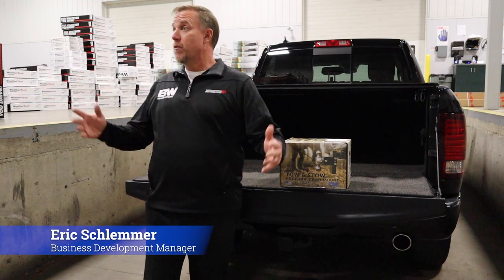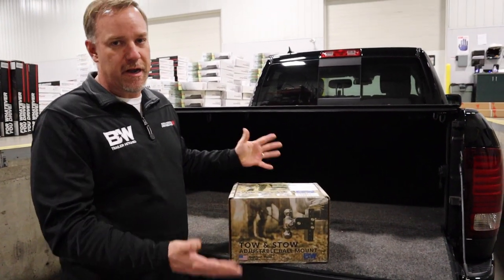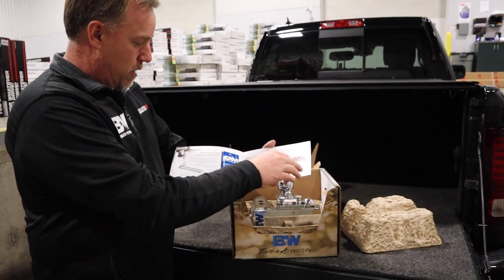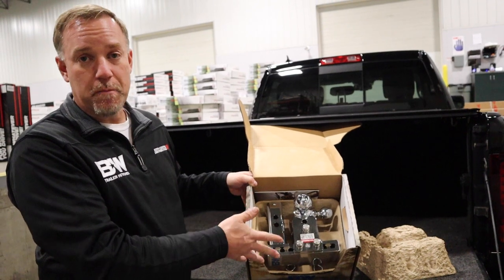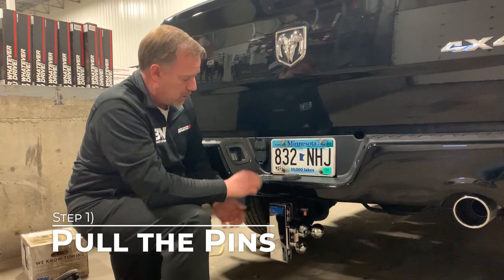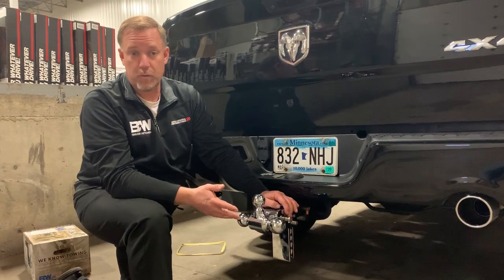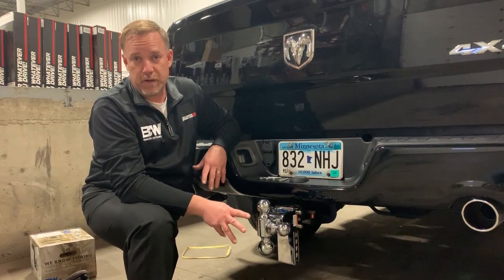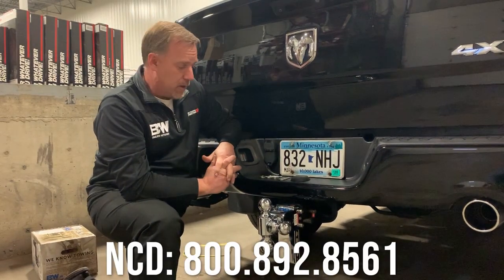Introducing the B&W Tow & Stow!